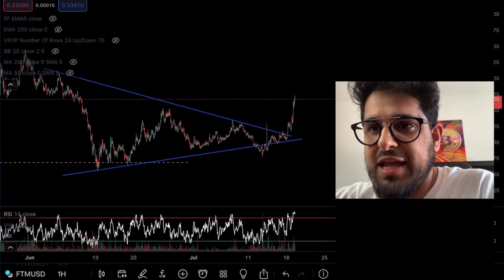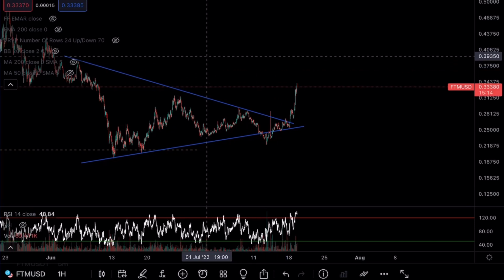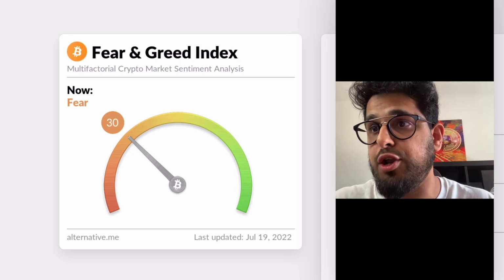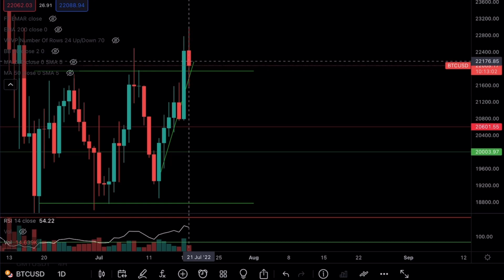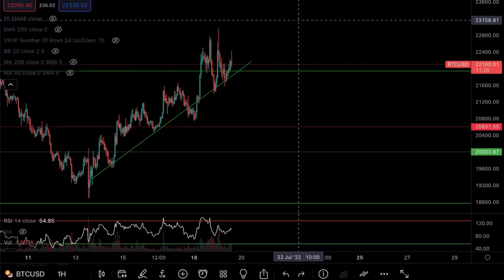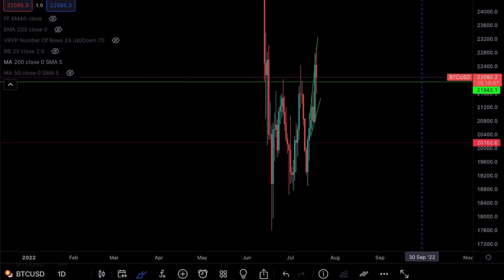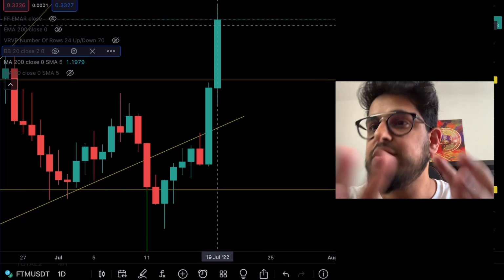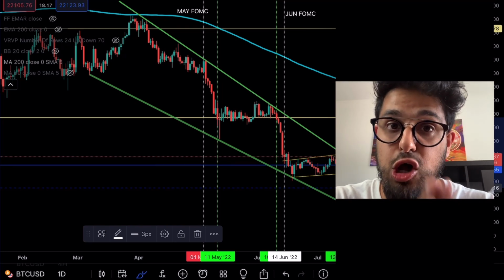FANTOM! Rockets! Don't get caught out...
✅ BYBIT: DEPOSIT AND WIN A FREE IPAD & EARN UP TO $4,220 IN BONUSES

💰BITGET: DEPOSIT TODAY TO GET 10% CASHBACK INSTANTLY (250USDT max per account)

Timecodes
00:00 - $FTM Prediction
02:40 - $BTC broken out?
03:07 - Fear/Greed
04:20 - Wider Market Economy
05:25 - $BTC Key lvls
07:40 - Portfolio Advice
08:45 - $BTC Relief Rally?